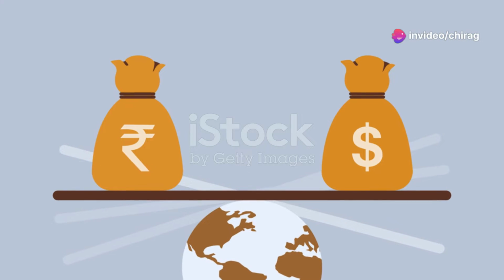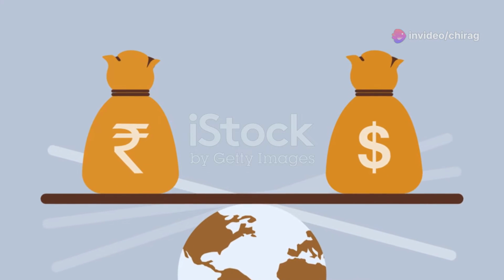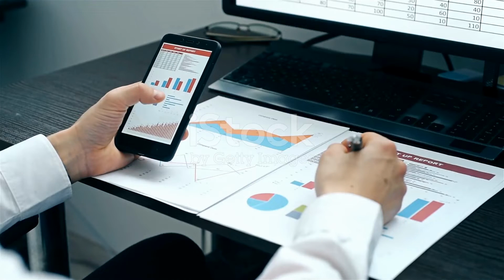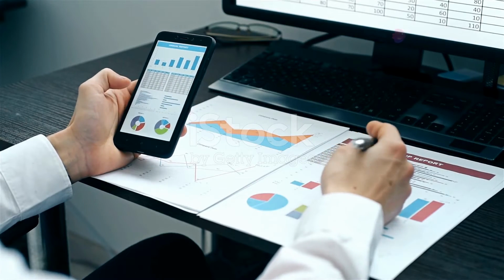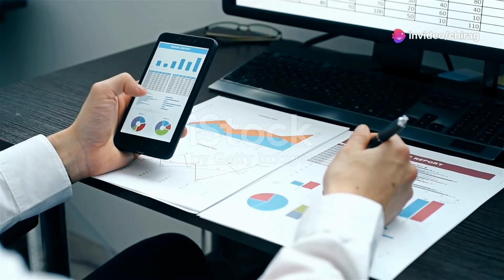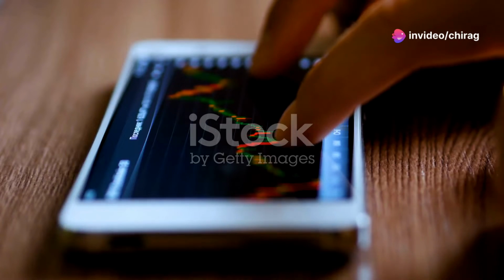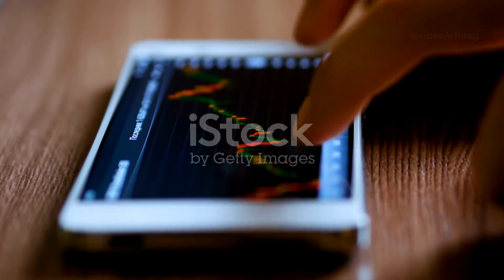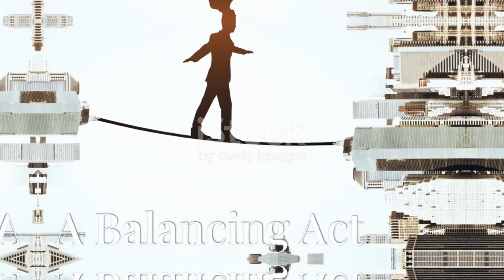What are Participatory Notes | Should the Market Worry About P-Notes? | SEBI | FPI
Participatory Notes or P-Notes have been a topic of concern for market regulators and investors alike. But what are P-Notes, and why do they cause such anxiety? In this video, we explore the history, function, and controversies surrounding P-Notes in the Indian stock market. From their role in facilitating foreign investments to the risks they pose in terms of market manipulation and money laundering, we cover it all. Join us as we delve into the complexities of P-Notes and discuss whether the market should truly be worried about them.